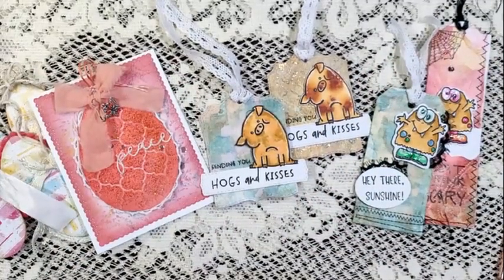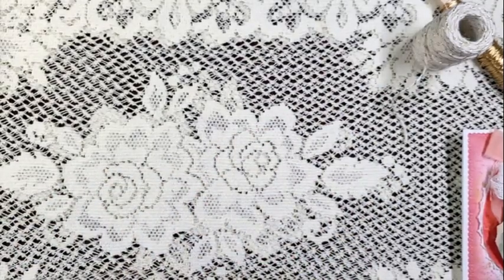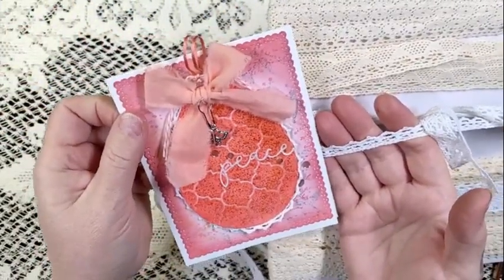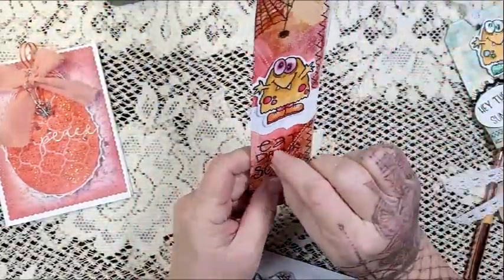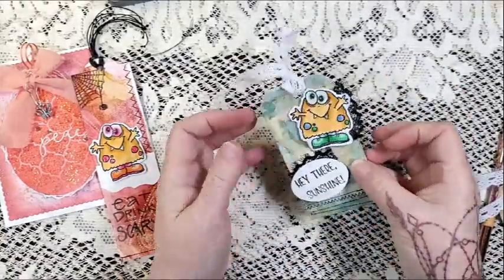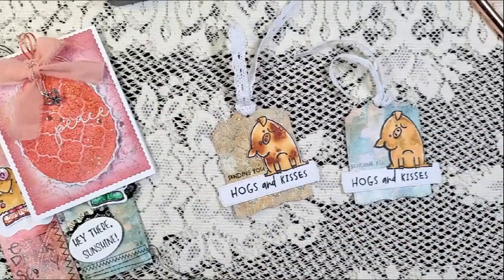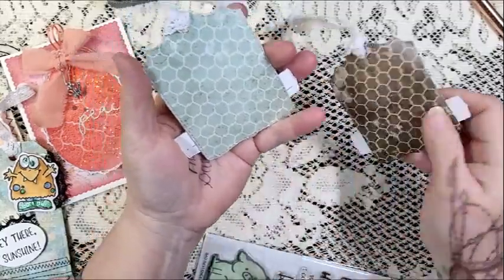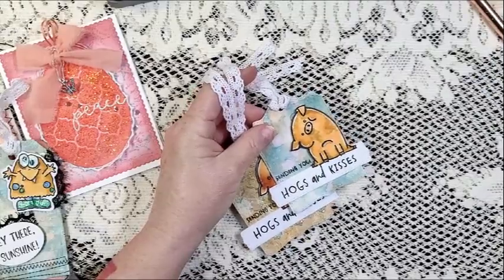Saturday Morning Makes Ep 24-09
Hey y'all. Welcome to Saturday Morning Makes. This is my episode nine for 2024.
Product list:
Honeybee Stamps Bad Influence Stamp set: retired.